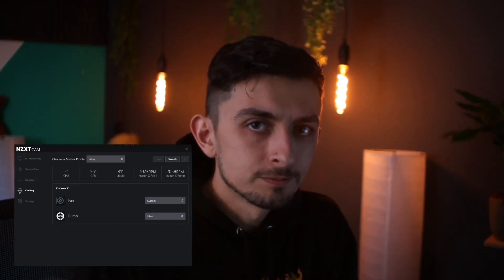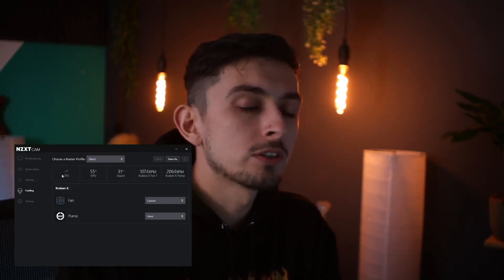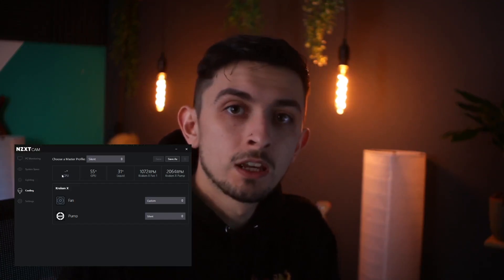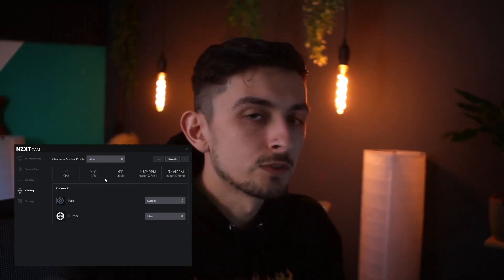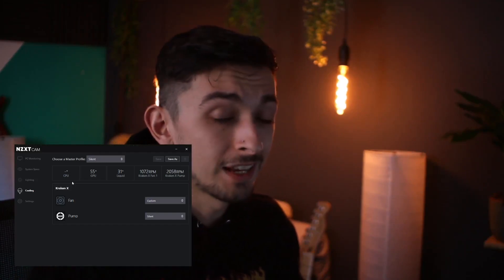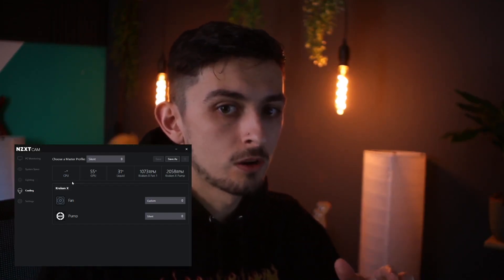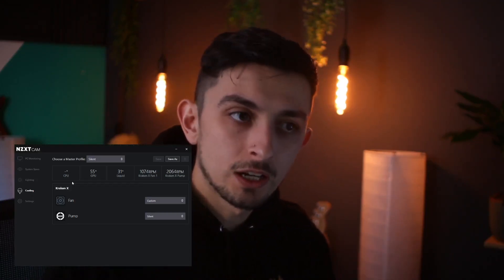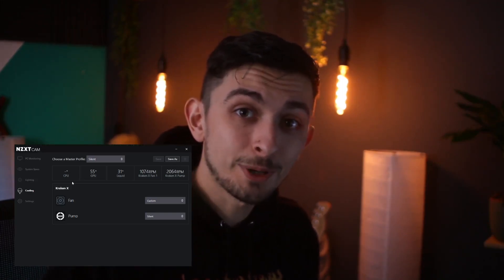NZXT CAM CPU Temps NOT WORKING? Here's WHY!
NZXT CAM CPU Temps NOT WORKING? It's not down to NZXT... Turns out Riot Games' Valorant constant anti cheat engine, Vanguard is actually the cause.

I have a ticket open with NZXT and that was their response, here's the reddit post as well: